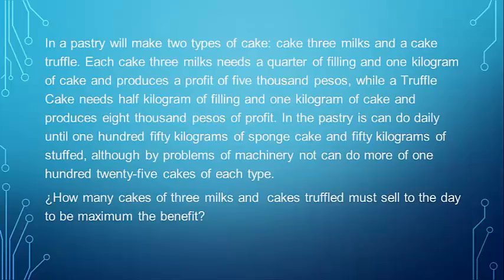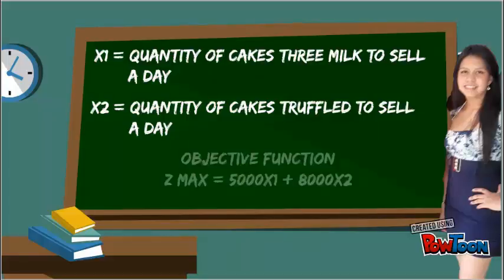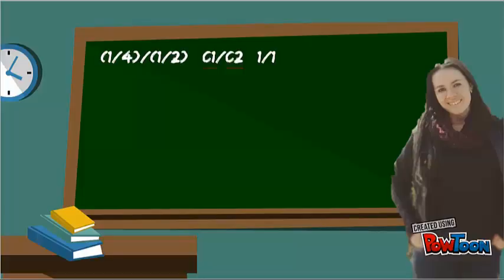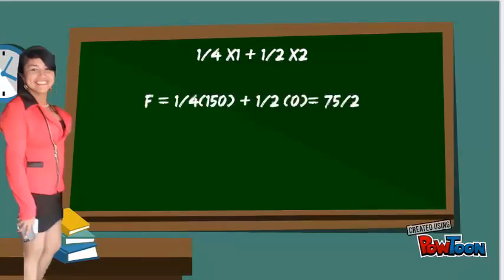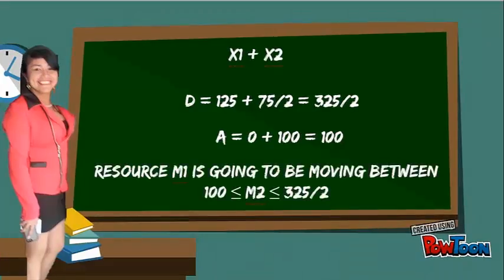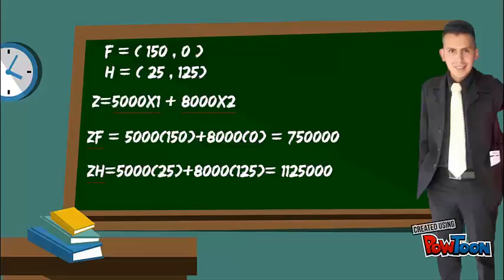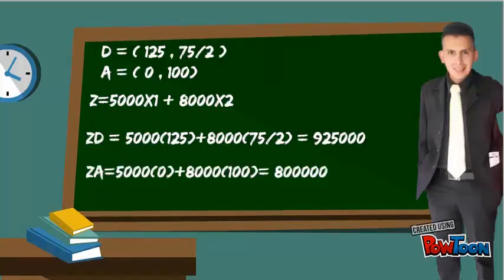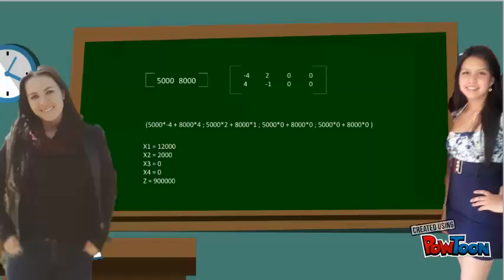SENSITIVITY ANALYSIS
An exercise in linear programming sensitivity analysis